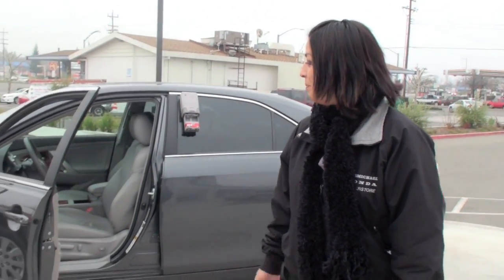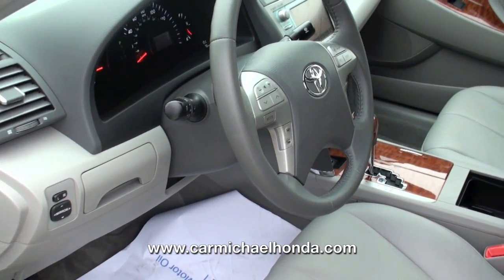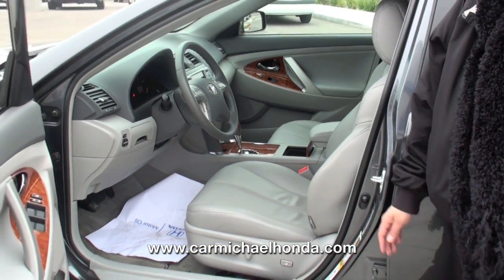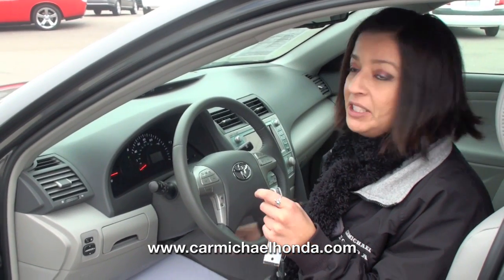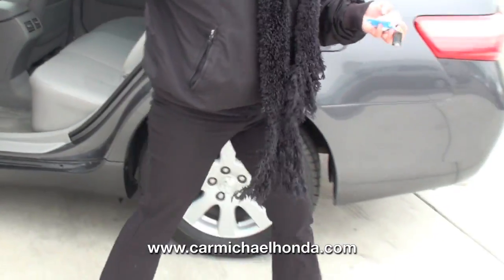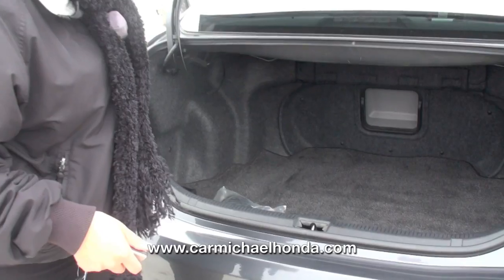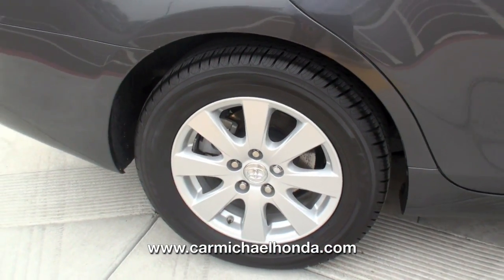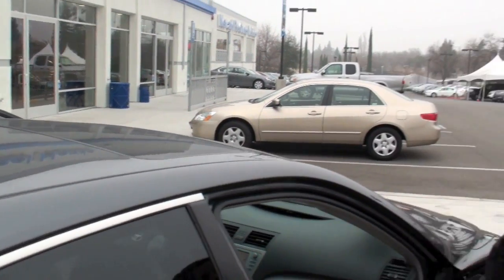Carmichael Honda - 2008 Toyota Camry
to test drive this vehicle today or any other used or new cars for sale. Check out our listings and lot for best cars to buy. Our dealership is located at 6151 Auburn Boulevard, Citrus Heights, CA95621.